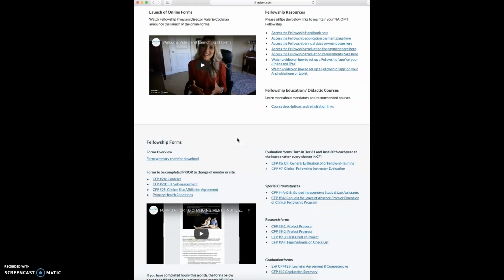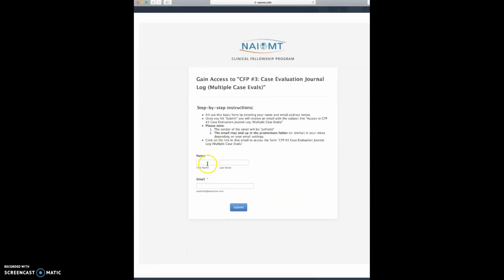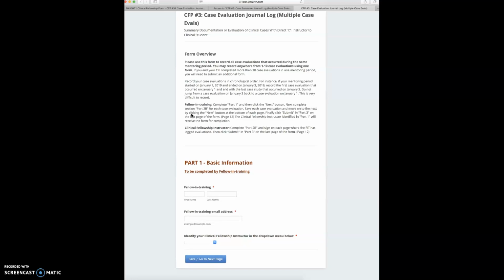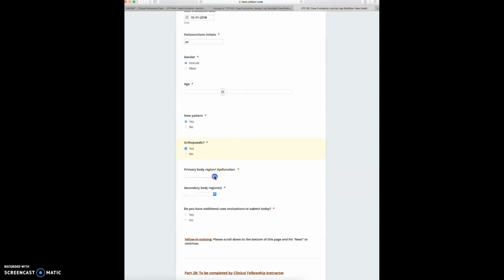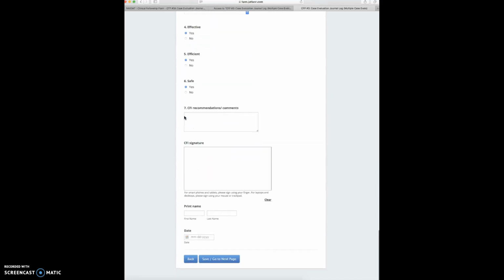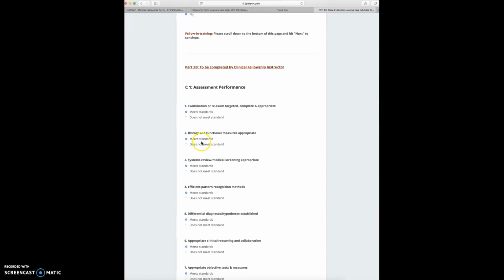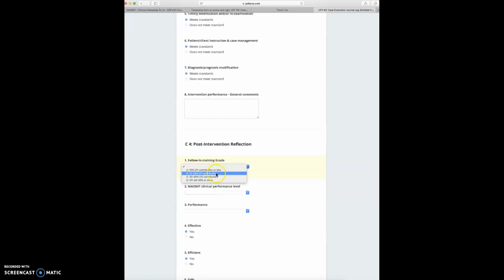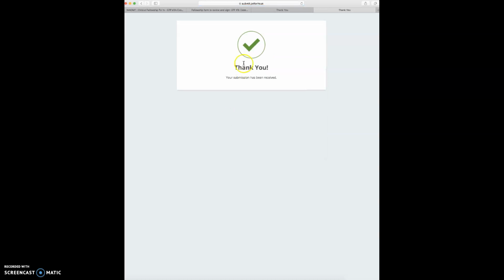CFP#3Caseeval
NEED 40 CASE EVALS: done at different times throughout the course of your fellowship.

PURPOSE:
Record mini- exams of patients seen with your CFI: document communication for follow up
 When: These should be completed at different intervals throughout the mentoring process, in order to show progress.